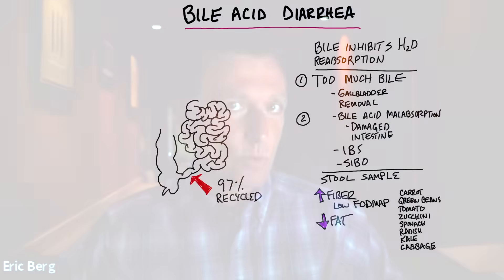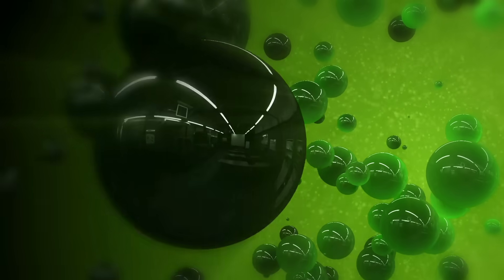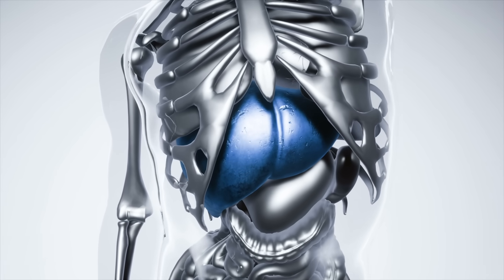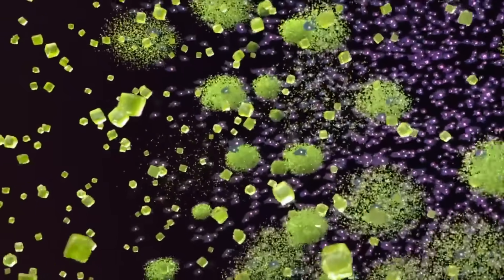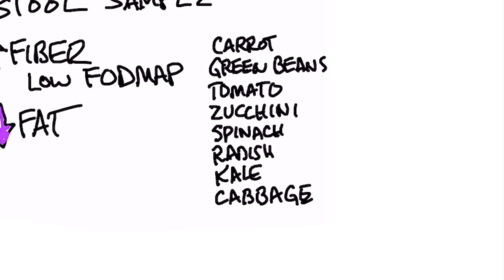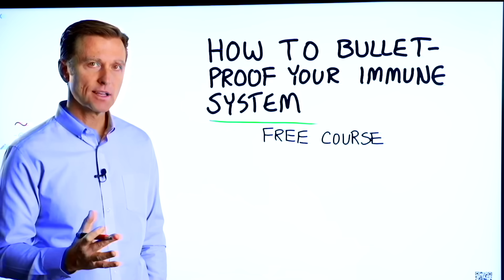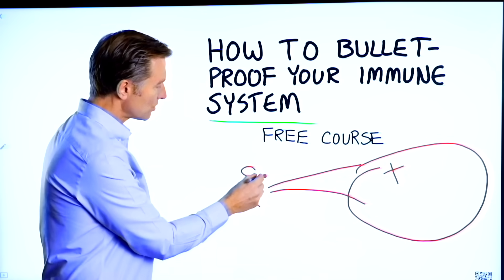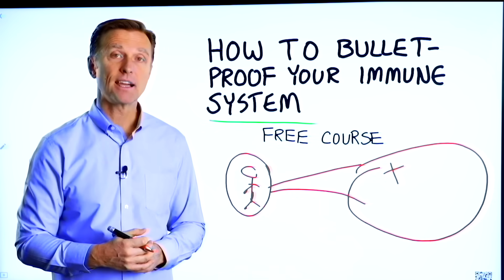Bile Acid Diarrhea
What is behind bile acid diarrhea, and what can you do about it? Watch this quick video to find out.

Timestamps
0:00 Introduction
0:10 Why bile can cause diarrhea
0:25 Bile and the gallbladder
1:02 Other reasons for too much bile
2:24 How to test for too much bile
2:35 Best remedies for bile acid diarrhea
3:22 How to bulletproof your immune system **FREE COURSE➜ ➜

In this video, we’re going to talk about bile acid diarrhea.

Bile can cause diarrhea as a side effect. Why? Because bile inhibits H2O reabsorption.

Since too much bile can cause diarrhea, you don’t want to take purified bile salts if you already have diarrhea—it can make matters worse.

The gallbladder stores bile, so your body has plenty when it needs it. Many times when you have the gallbladder removed, there’s no way to regulate the release of bile. This can cause too much bile in the small intestine, which may lead to diarrhea.

97% of your bile is recycled for future use. If you have damage to your intestines, you may not be able to reabsorb and reuse bile. This can cause you to have more bile in your intestines than you need. If you have this situation, it could be a sign of IBS or SIBO.

You can have the bile levels in your stool tested to check for high levels of bile.

Consuming fiber may help with symptoms. Fiber can bind with bile and potentially help regulate your stool. You want to cut back on your fat consumption. Fats stimulate the production and release of bile.

A low FODMAP diet may also help with a bile acid diarrhea situation.

Let me know how these remedies work for you in the comments below.

I hope this helped explain the causes and remedies for bile acid diarrhea.